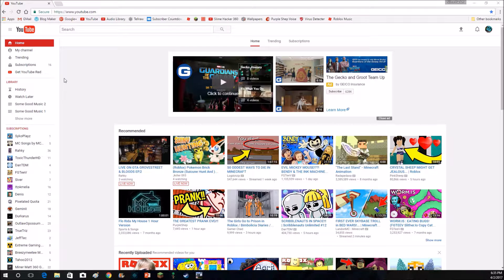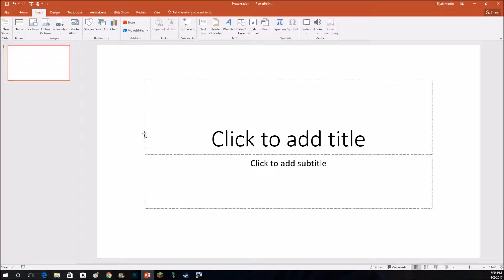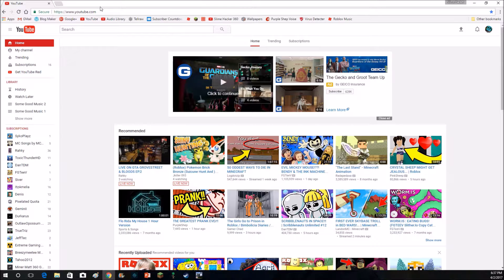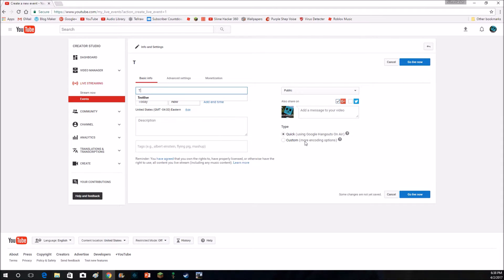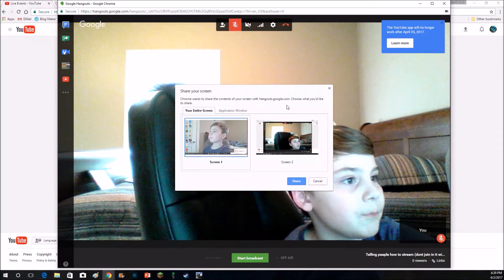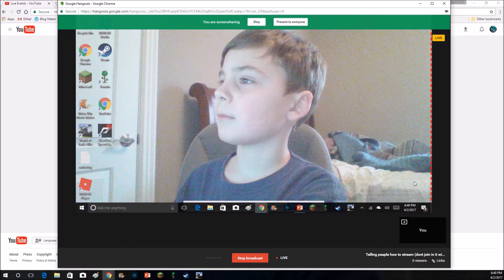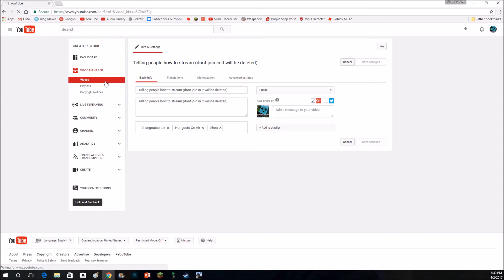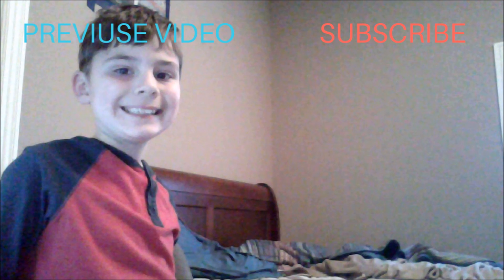HOW I RECORD MY SCREEN AND RECORD IT LIVE!!!!